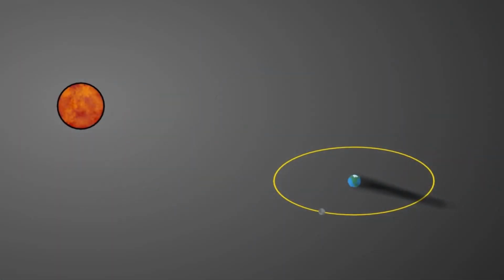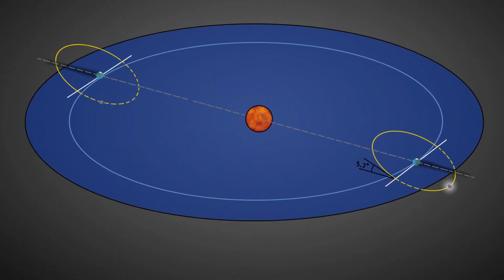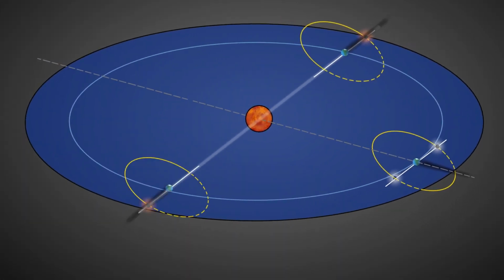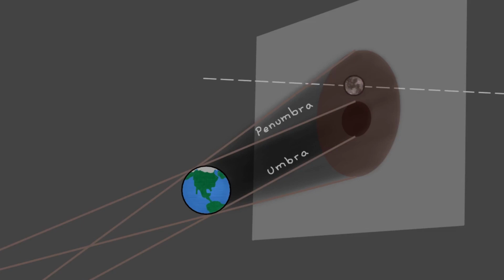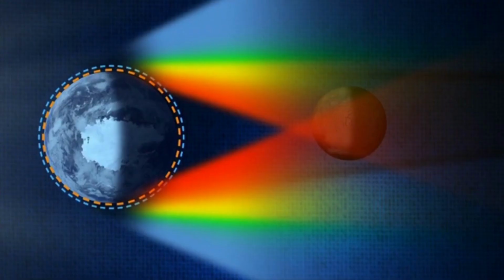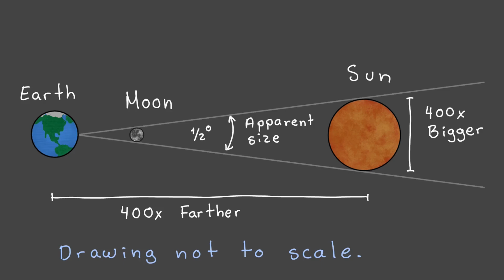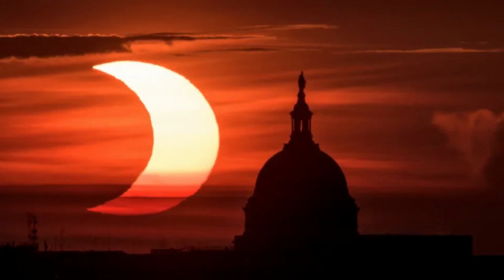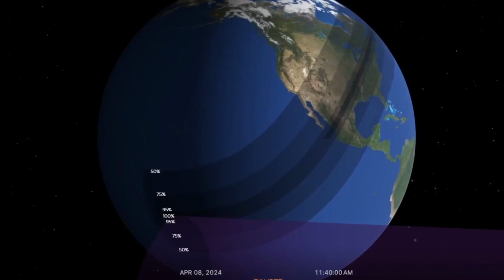Solar Eclipses and Lunar Eclipses Explained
Produced by Jorge Villa-Vargas
Credits
NASA Goddard Space Flight Center: Lunar eclipse light scattering diagram.
NASA Goddard Space Flight Center/NOAA: Solar eclipse shadow over North America.
NASA/JPL-Caltech/VTAD: Solar eclipse visualization.
Chaiyapak Mankannan: Celestial monster eating the Sun.
David Depasquale. Tiangou Chinese dog eating the Sun.

Public domain:
The wolves Pursuing Sol and Mani by J.C. Dollman.
Helios as the personification of midday by Anton Raphael Mengs
Embroidered court robe representing the Manchu Dragon. China, Qing dynasty.
Solar eclipse. Florentine codex by Fray Bernardino de Sahagun.

All other images and animations are the property of the producer.